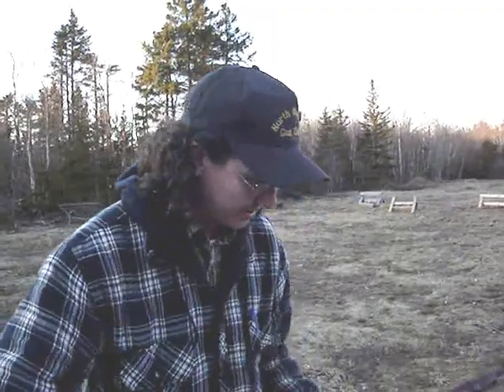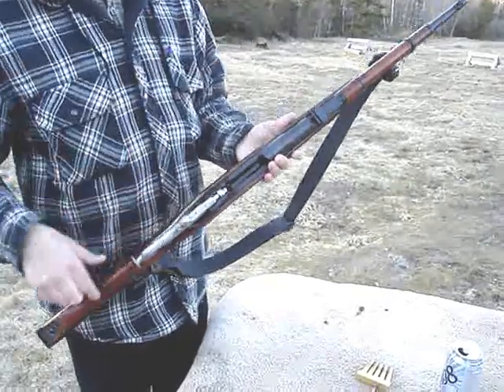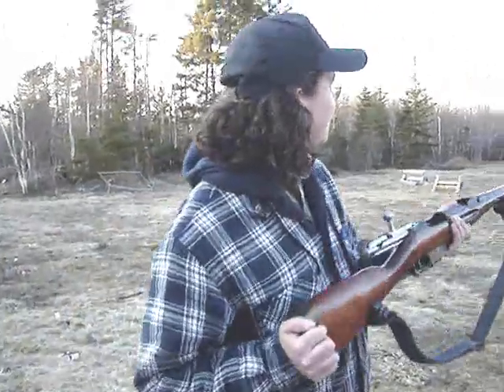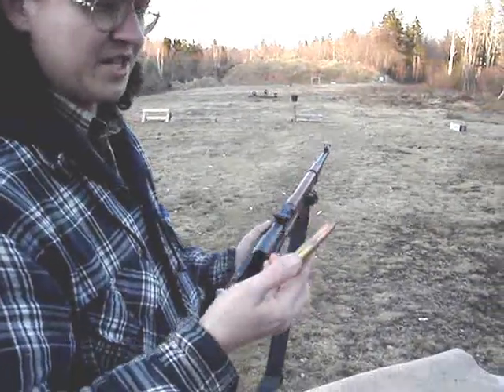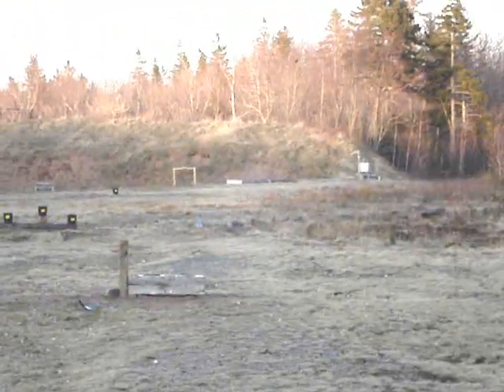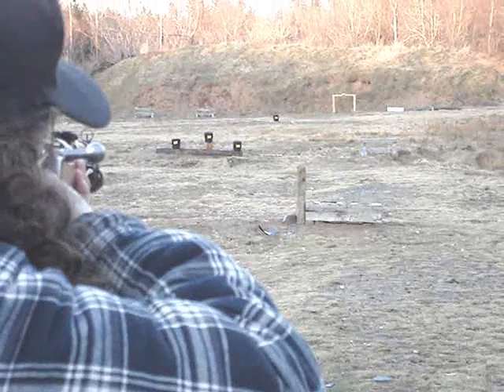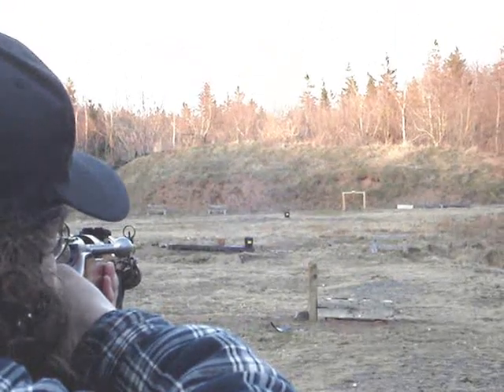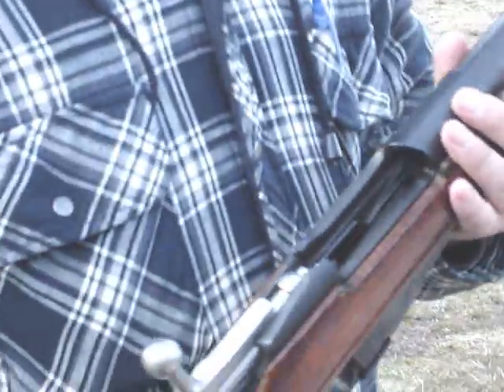Mosin-Nagant M38 Carbine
Range time with the M38.